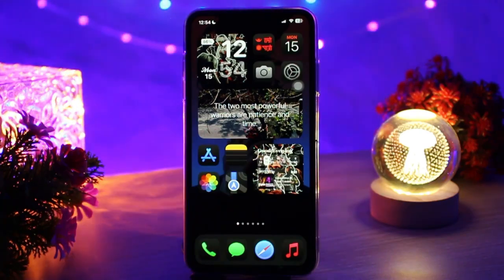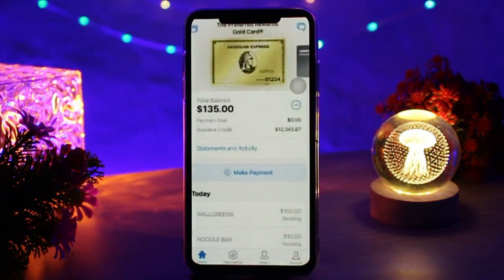Redeem Your American Express Gift Card Easily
Want to know How To Check Balance and Redeem Your American Express Gift Card  but don't know how?
This quick video will guide you to Check Balance and Redeem Your American Express Gift Card

So, in this few simple steps you can successfully Check Balance and Redeem Your American Express Gift Card

Timestamps :
00:
00:
00:
00: